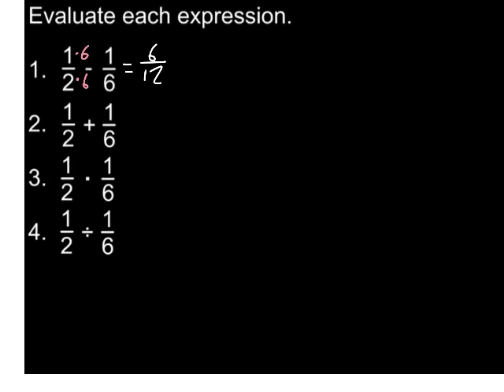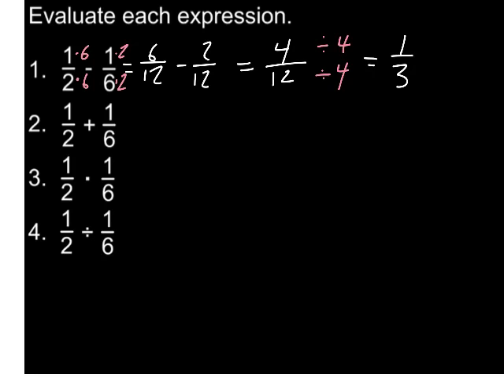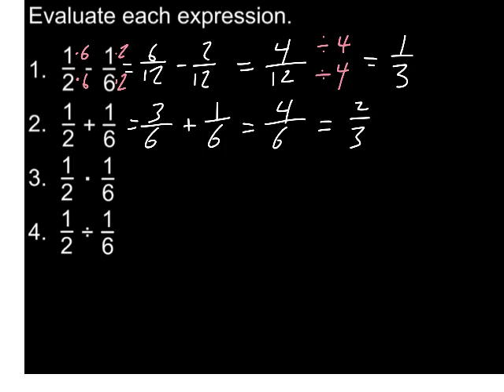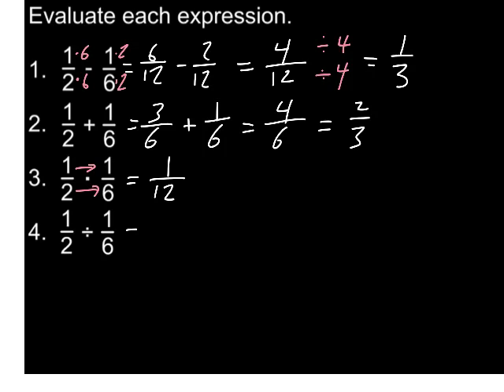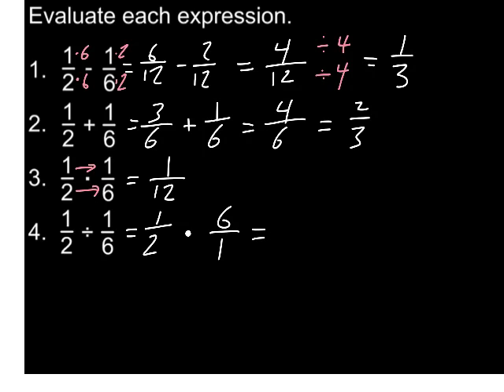Fractions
Intro and notes.  2nd period.